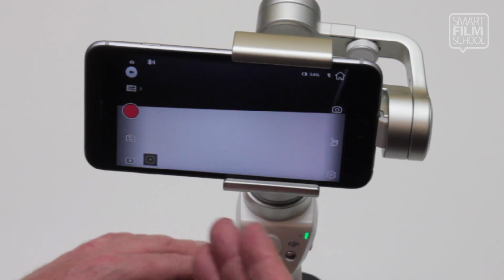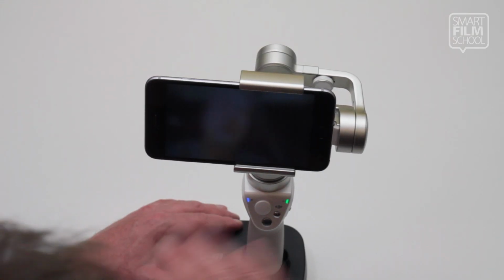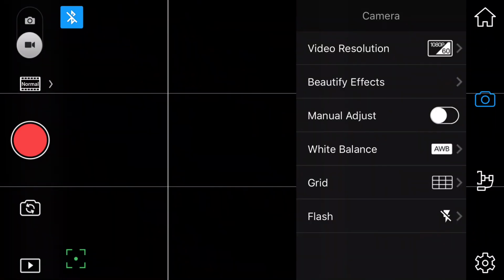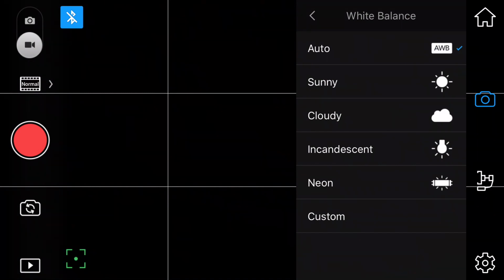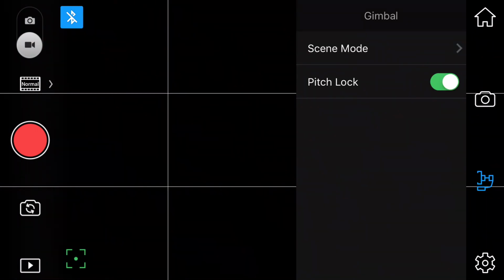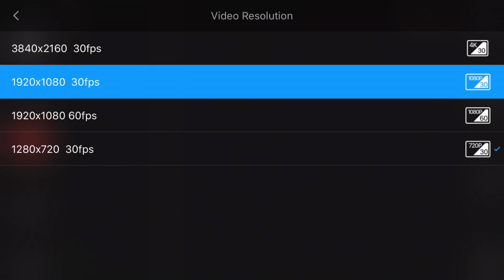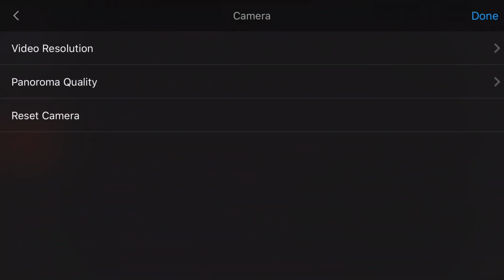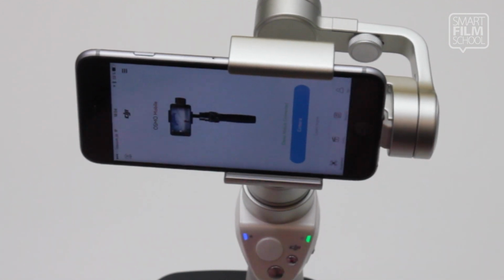Settings DJI Osmo Mobile